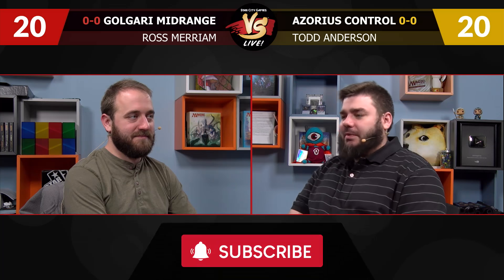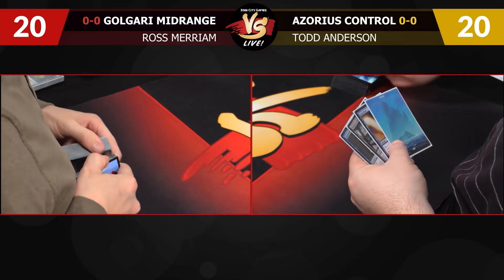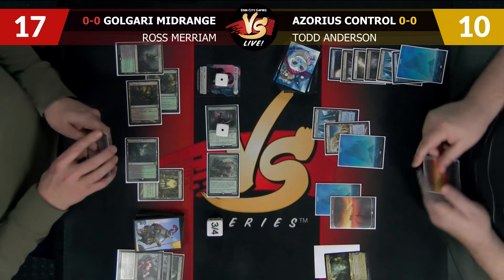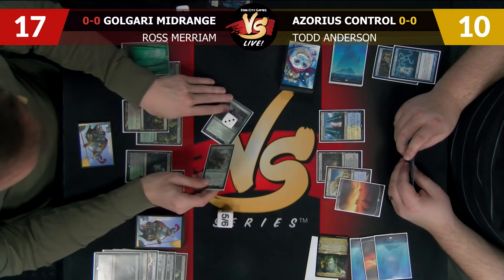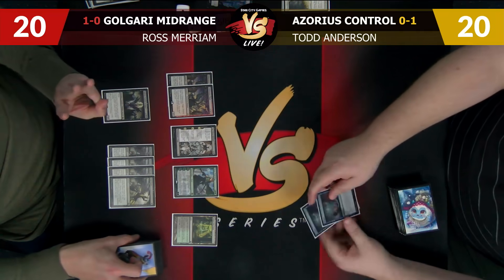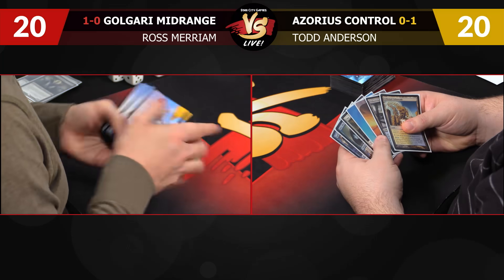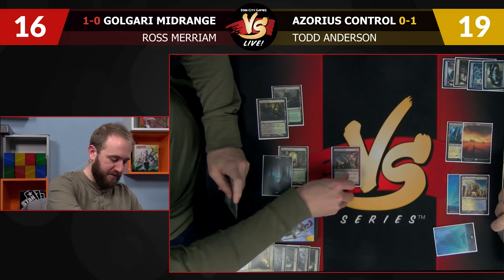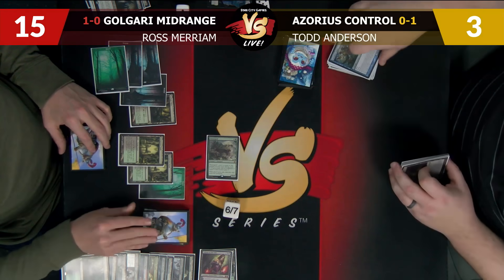VS Live! | Golgari Midrange vs Azorius Control | Modern | Match 2